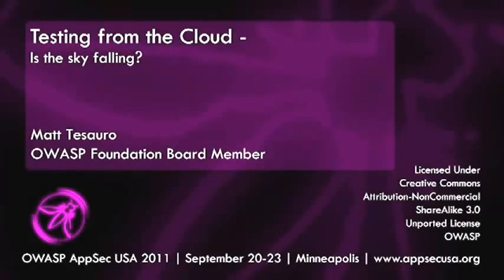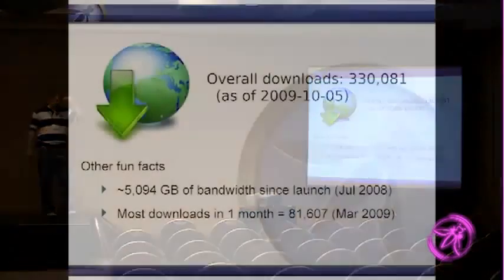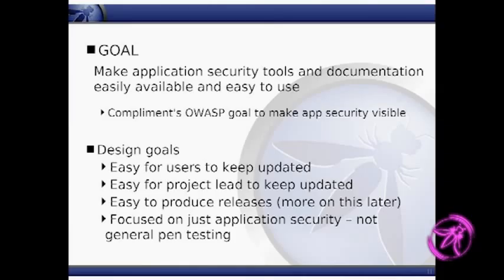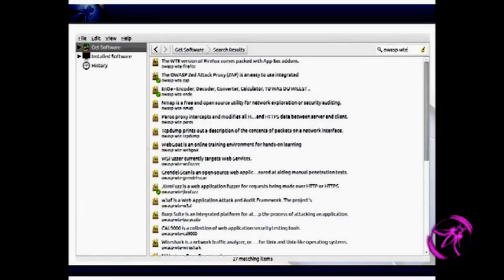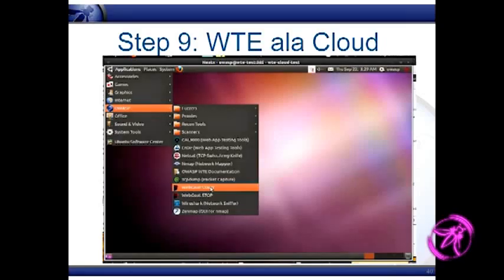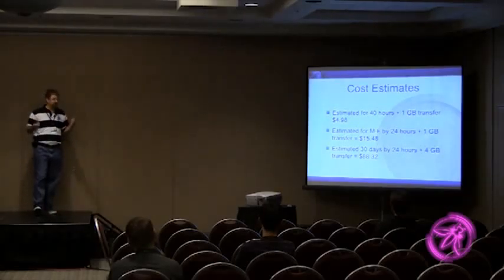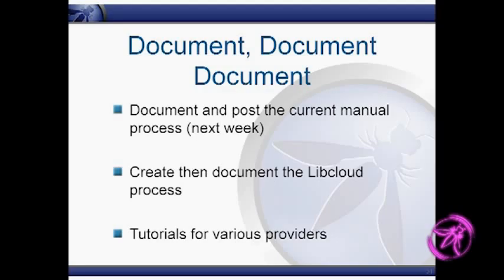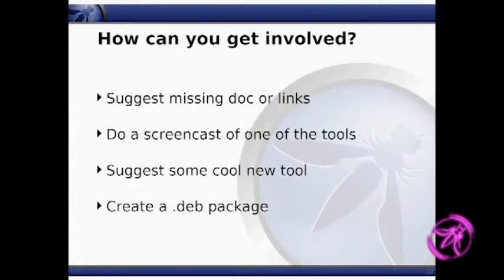OWASP AppSecUSA 2011 Testing from the Cloud Is the Sky Falling